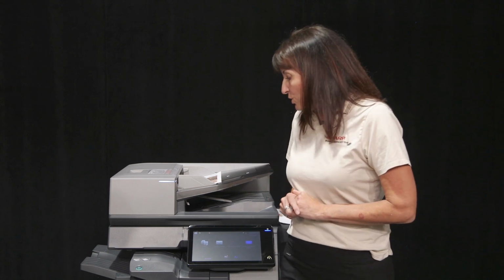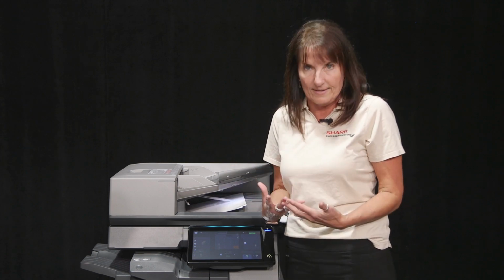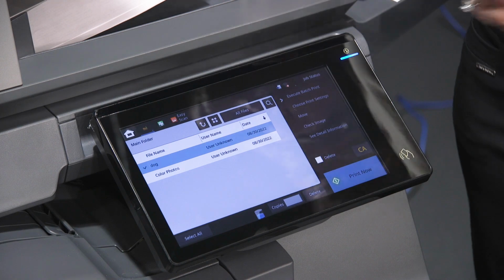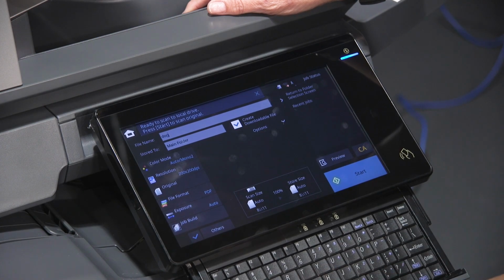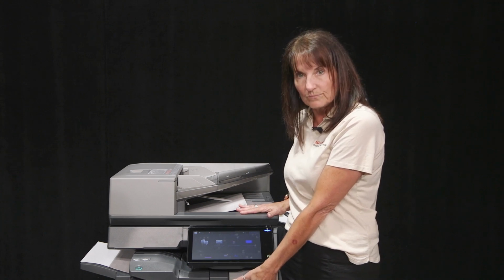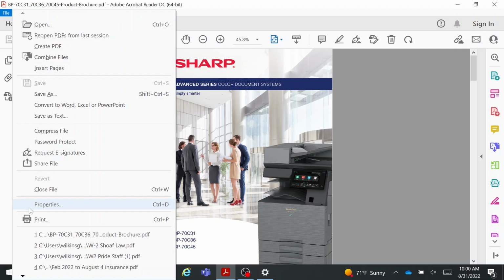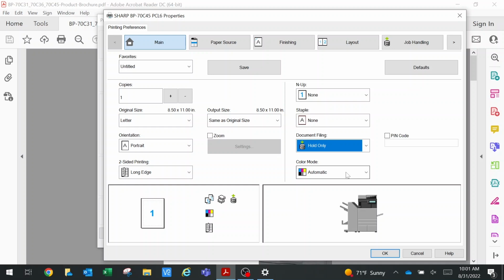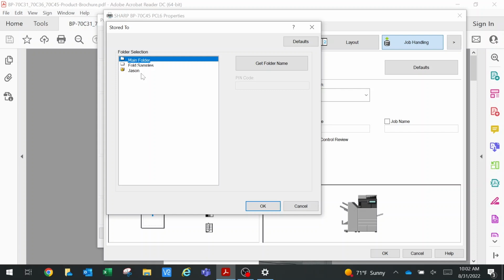17. Document Filing